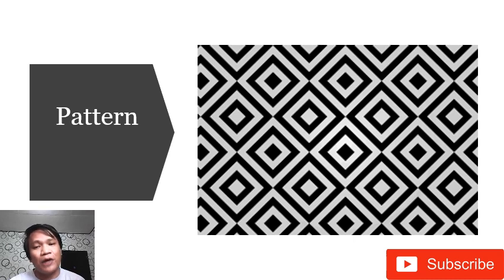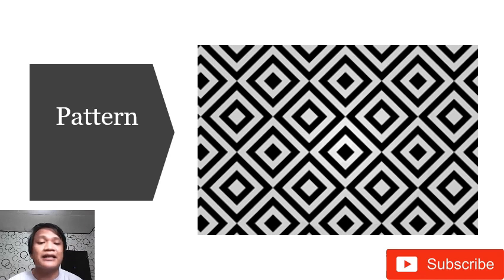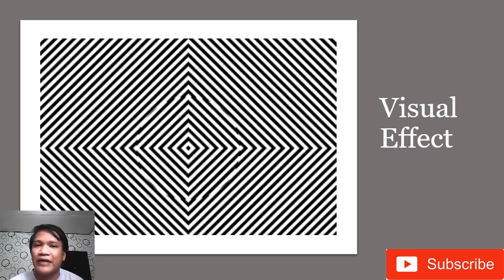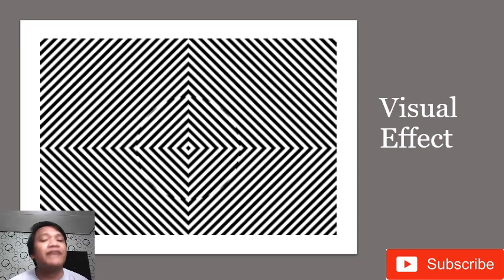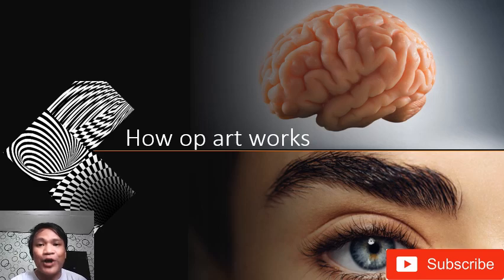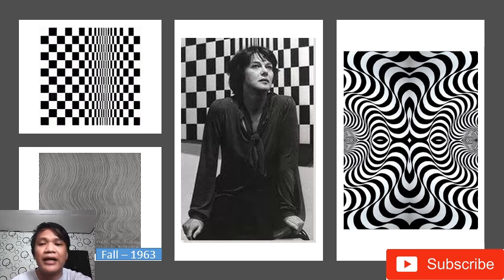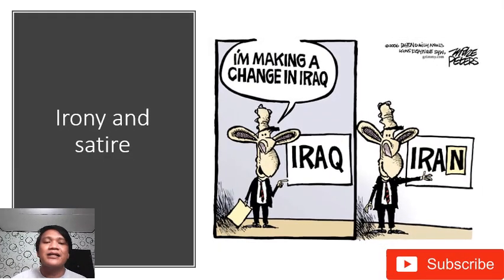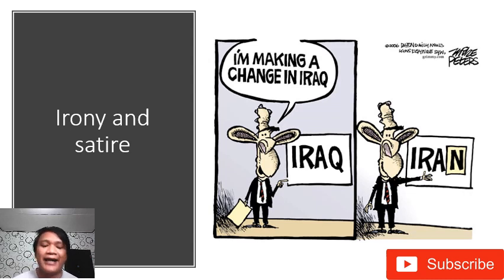OP ART AND POP ART MAPEH 10